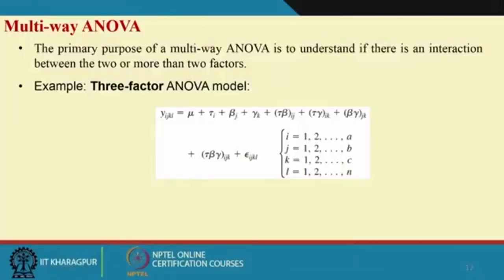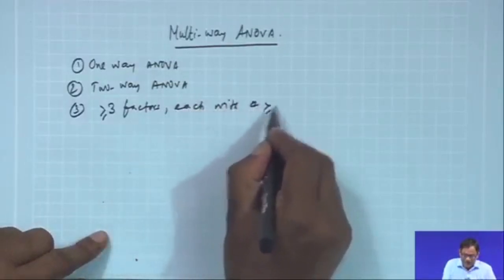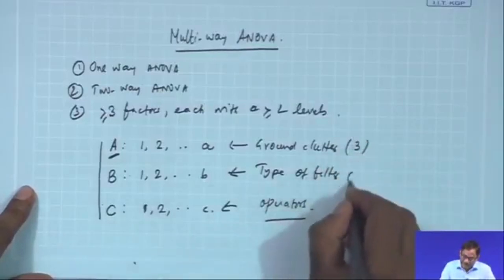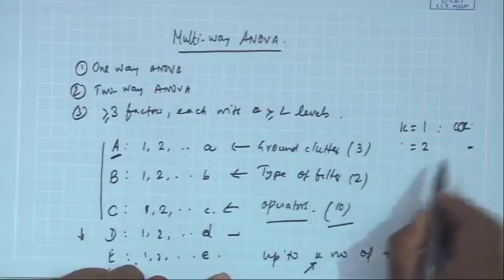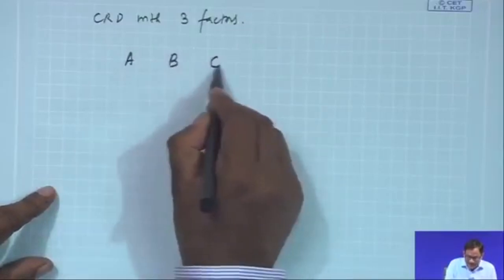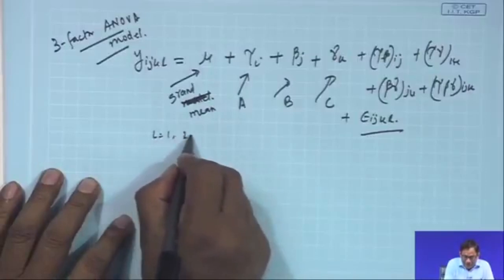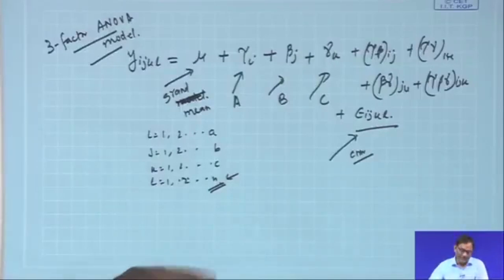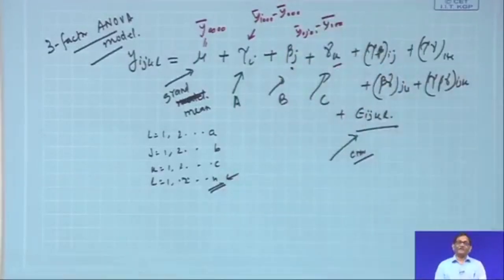Lecture 18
Subject : Management